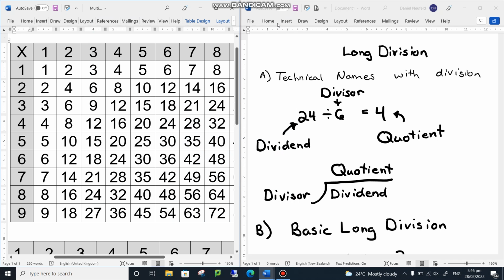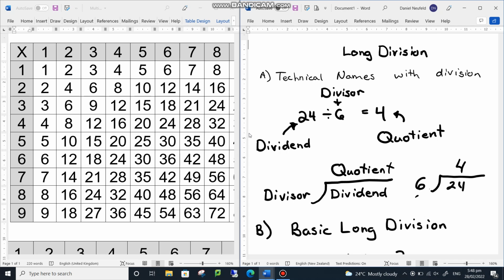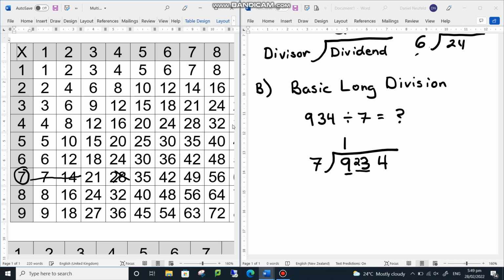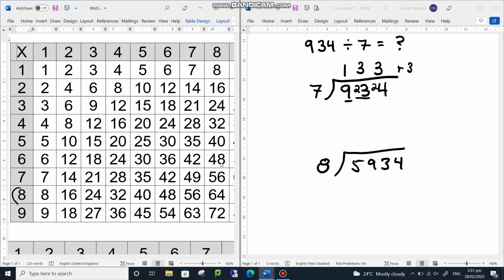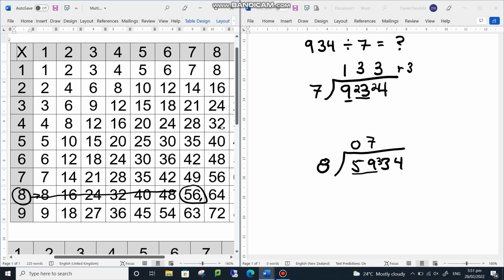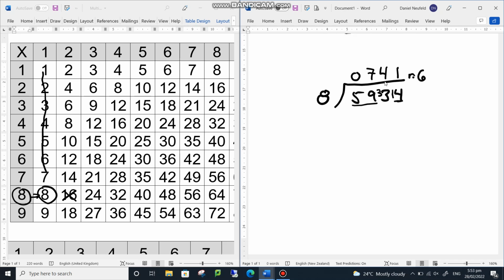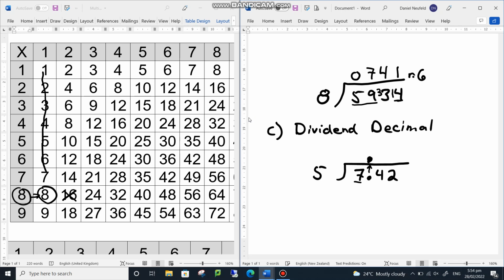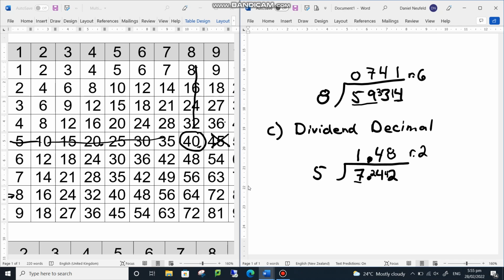Long Division and Decimals Part 1